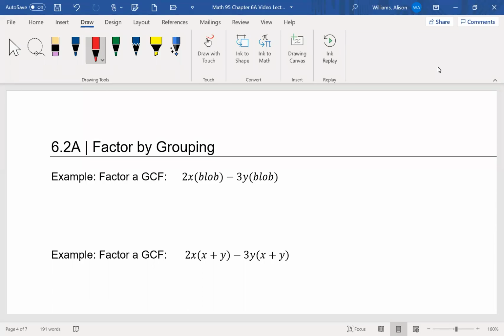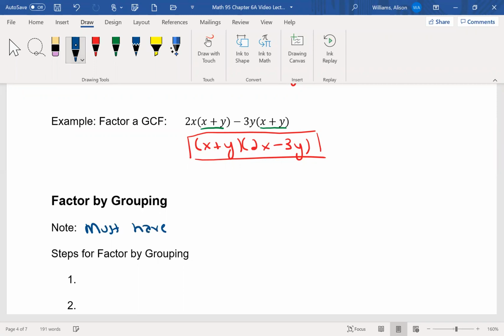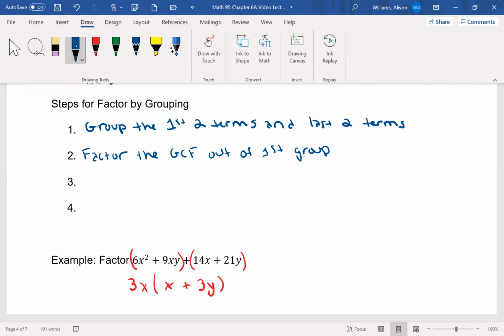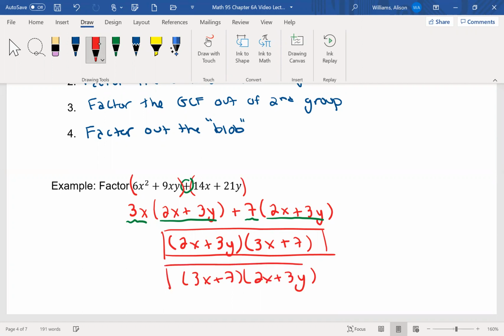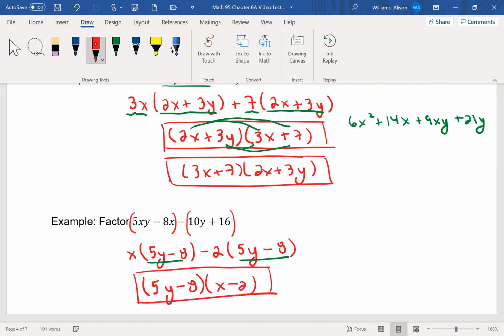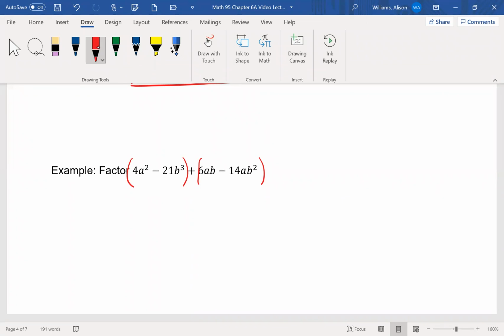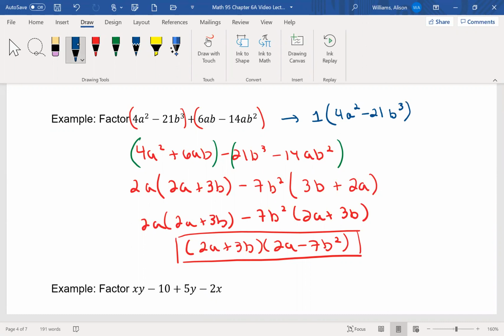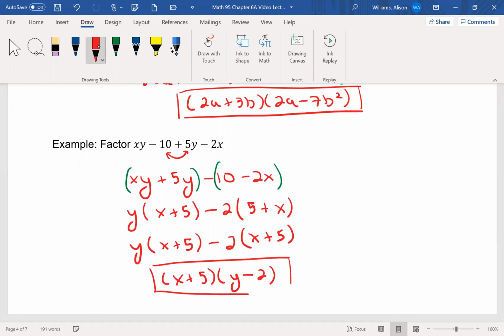Factor by Grouping